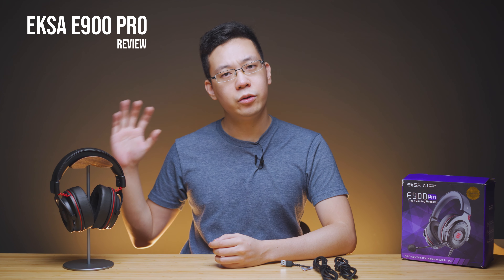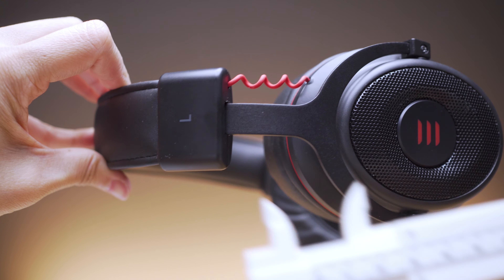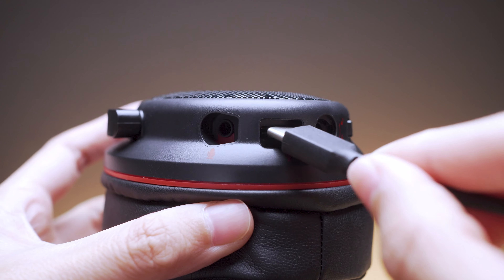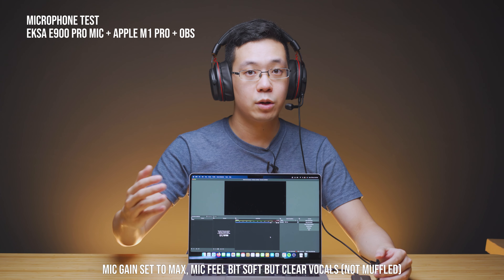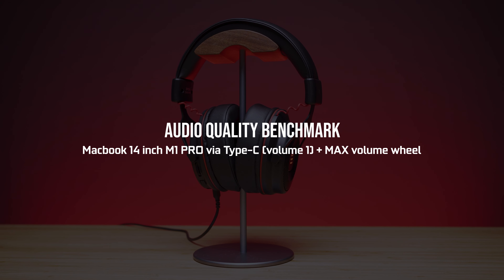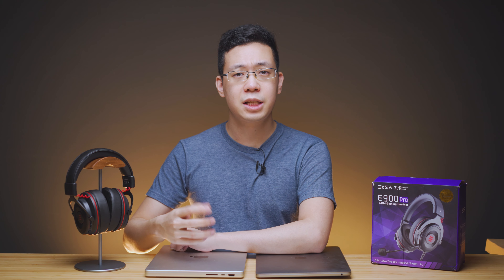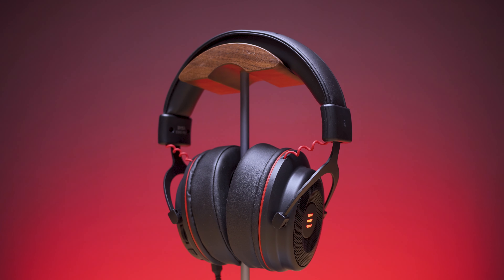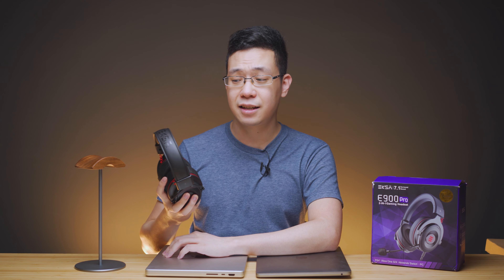EKSA E900 Pro Review | Virtual 7.1 Surround Sound Type-C Headphones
Another affordable gaming headphone from EKSA. Nice to see that the headphones have Type-C inputs, you can you different cables to fit your needs. Thus, the flexibility. Overall kinda happy with the overall features esp. the tactile controls.

Get the EKSA E900 directly from EKSA Site:
1. Official UK Amazon
Discount 10% for any sales of Store: " EKSAYUKY10 "
3. AliExpress

~or~
Amazon (Int)

Timestamp:
00:00 - Intro
00:40 - Physical Build
02:08 - Microphone Test
02:50 - Audio Benchmark
03:55 - Summary